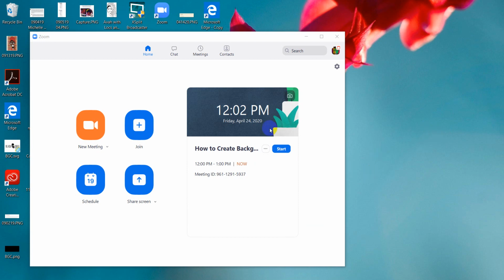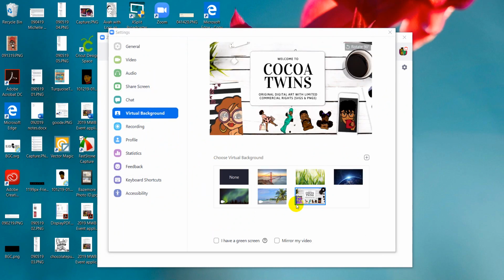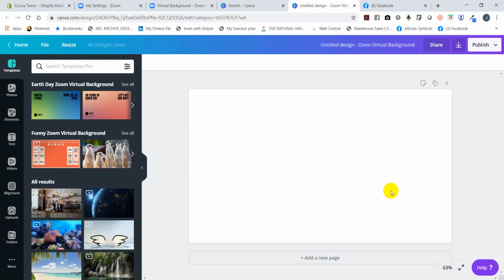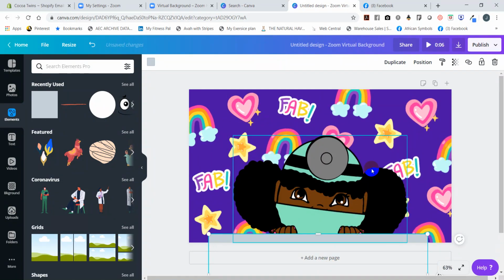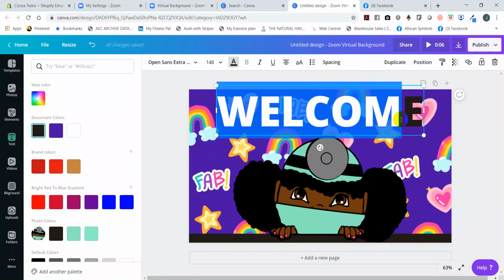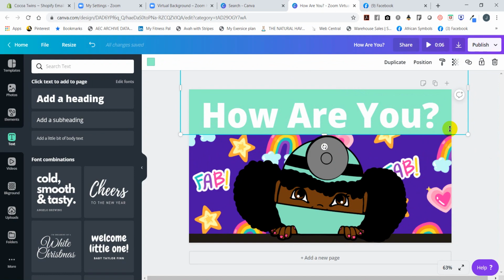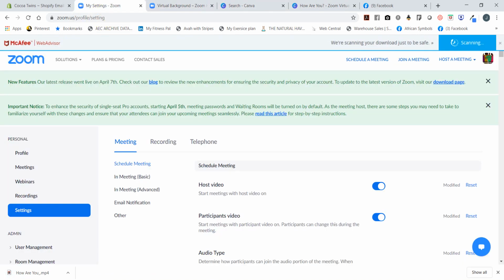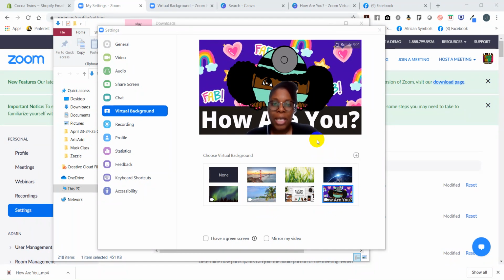Zoom Virtual Background Tutorial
How to create a virtual background in Zoom utilizing Canva in less than 10 minutes.

Come check out our design portfolio of unique digitally hand drawn art.

Jamesha Bazemore
Cocoa Twins, Owner and Illustrator